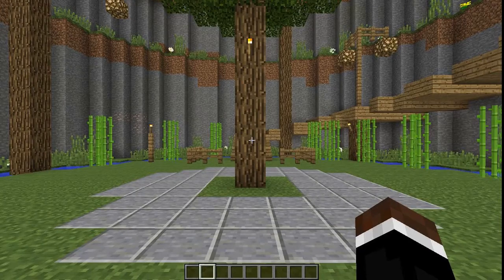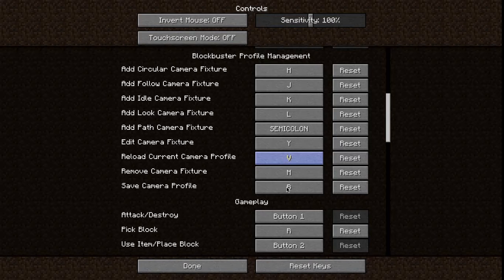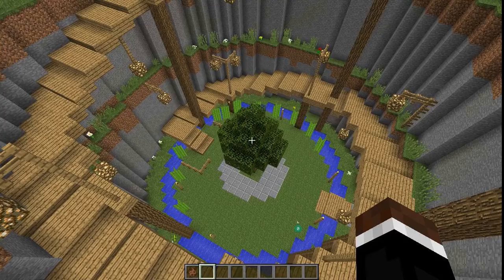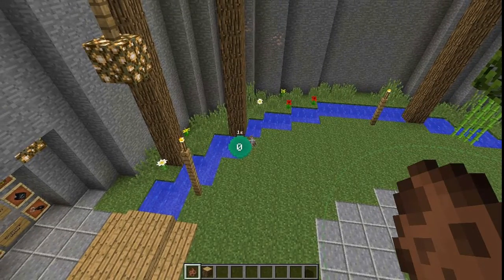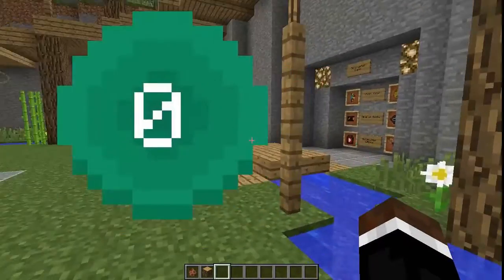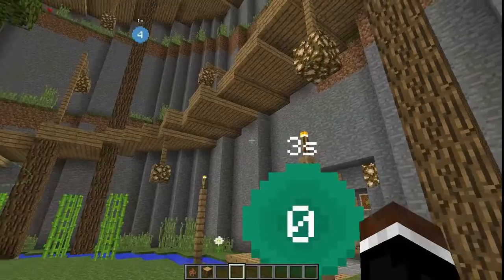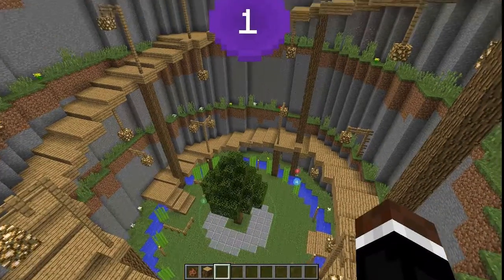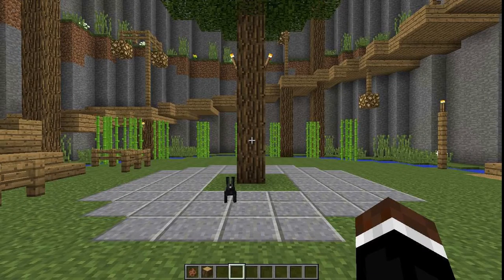Keyboard Camera Control – Blockbuster 1.2.1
This video shows how to use brand new camera keyboard shortcuts introduced in Blockbuster 1.2.1.